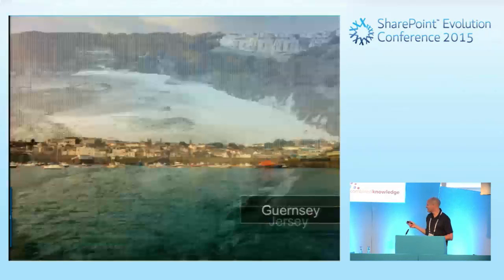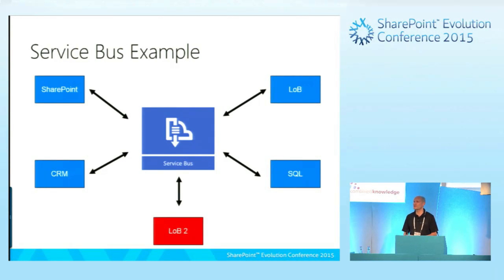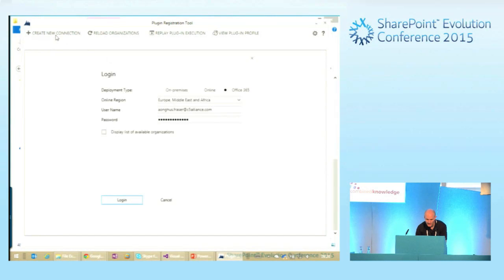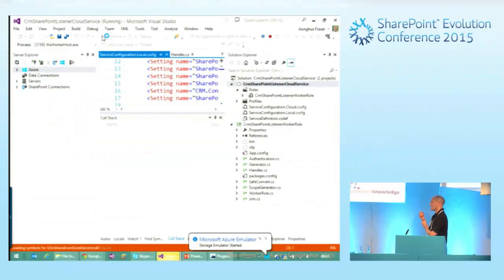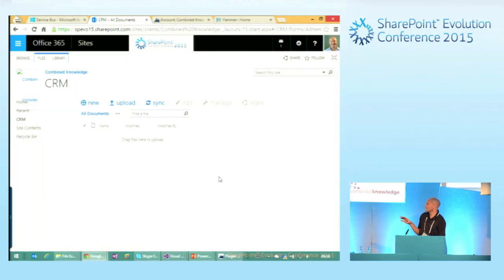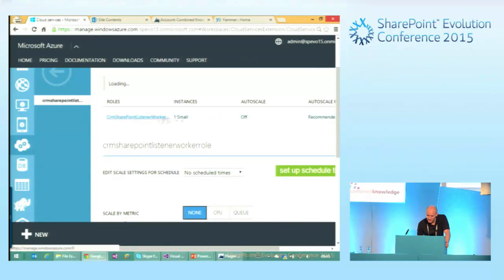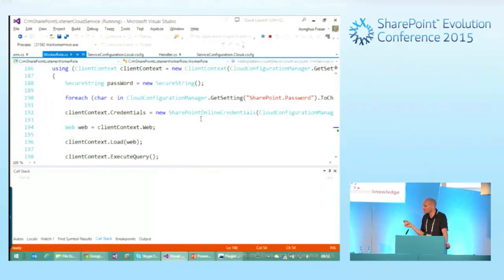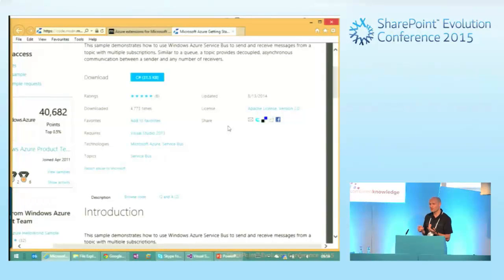Aonghus Fraser-Advanced SharePoint Integration with the Azure Service Bus and Dynamics CRM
Take a look at all of our sessions from all of the conferences on the playlist section of the channel, make sure you subscribe to keep up-to date with combined knowledge and for exciting news and updates.  Introductions
 Out Of The Box Options (SP / CRM)
 Point to Point vs Service Bus Architecture
 Azure Service Bus Overview
 Azure Service Bus Demonstrations
 Q&A What does Combined Knowledge do?